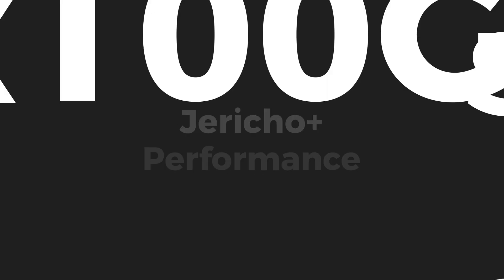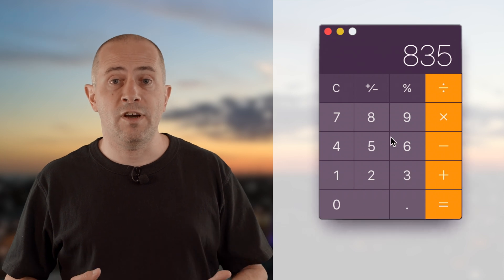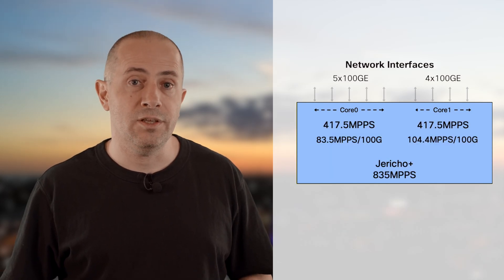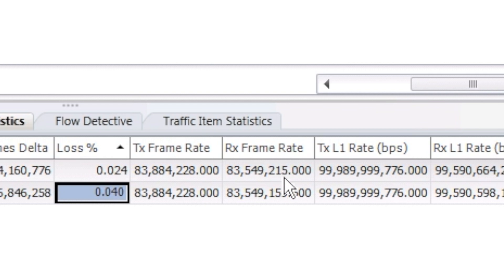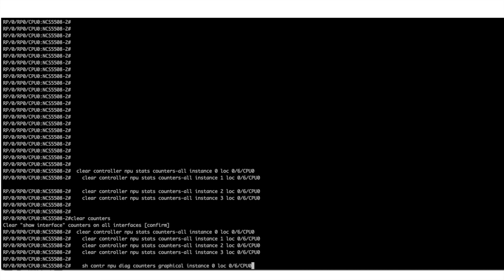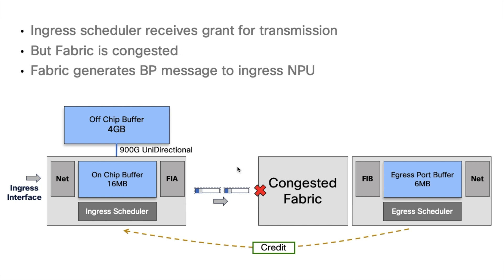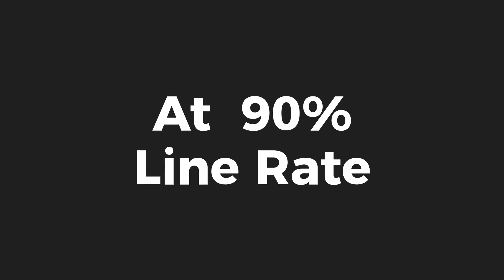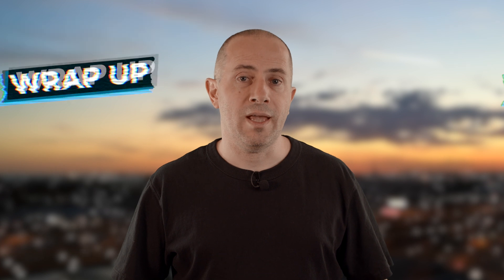Testing NDR on NCS5500 36x 100GE Line Cards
We are now digging deeper in the concept of Non Drop Rate (NDR) for the NCS5500 line cards. More particularly, we will test the 36x100G-SE line cards, made of 4 Jericho+ ASICs and external TCAM.
In this video, we will explain why we can not test all ports line rate simultaneously without drops below 130 bytes per packet but also we will explain the dip that can be experienced in the lab between 230 and 278 bytes per packet.